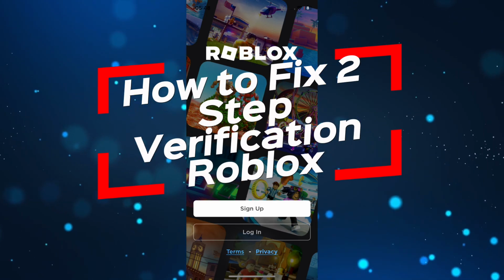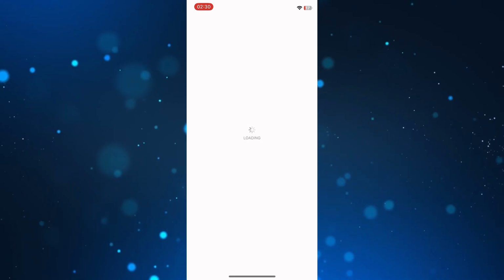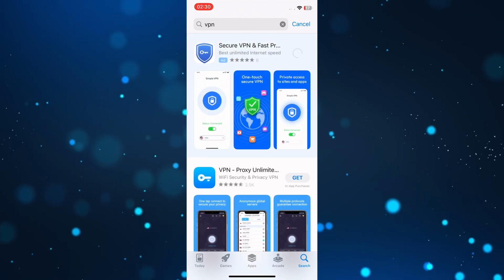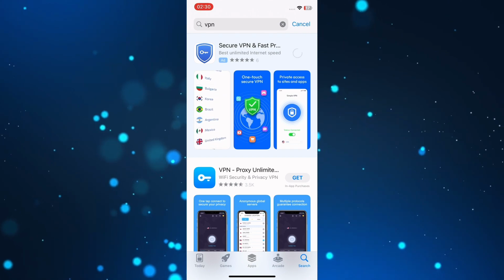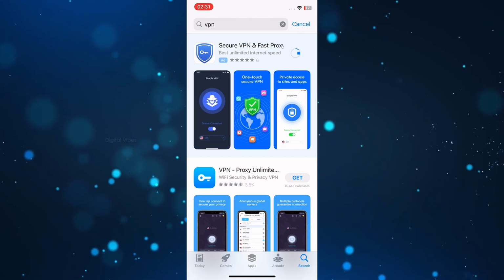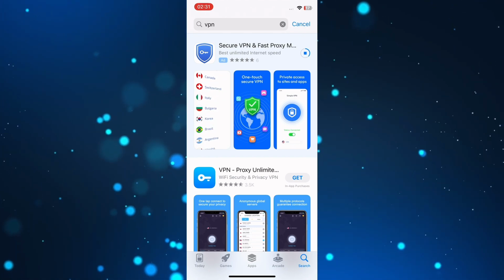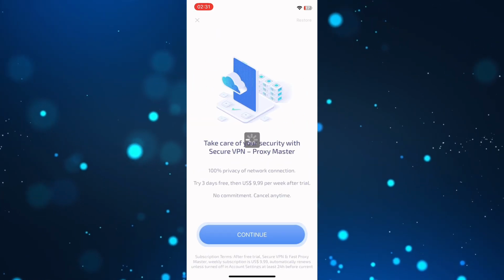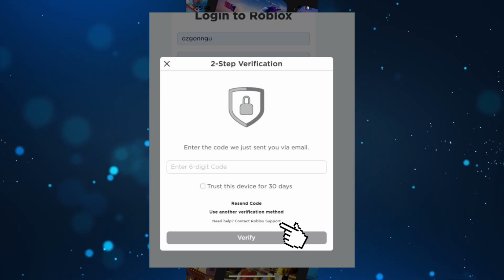How To Fix Roblox 2 Step Verification Not Sending Email